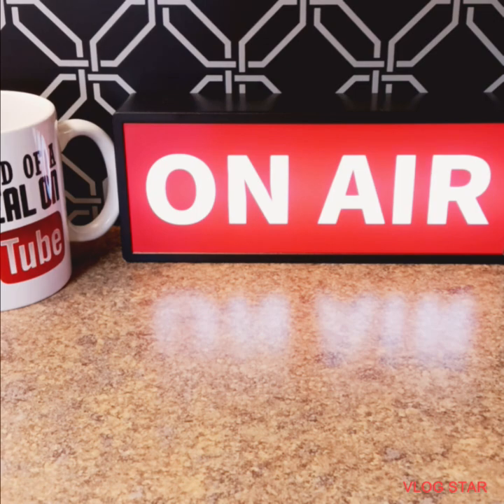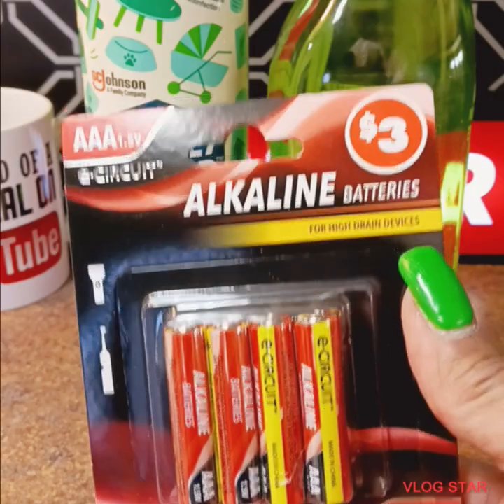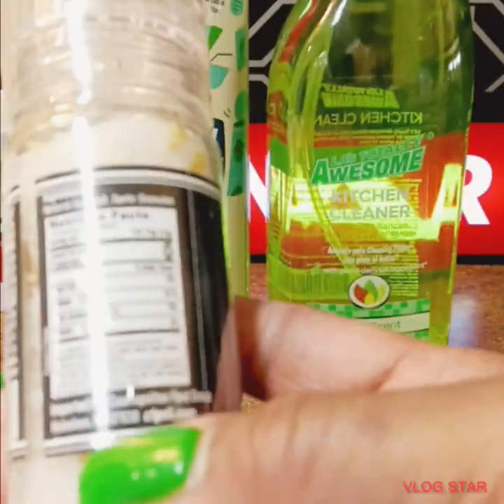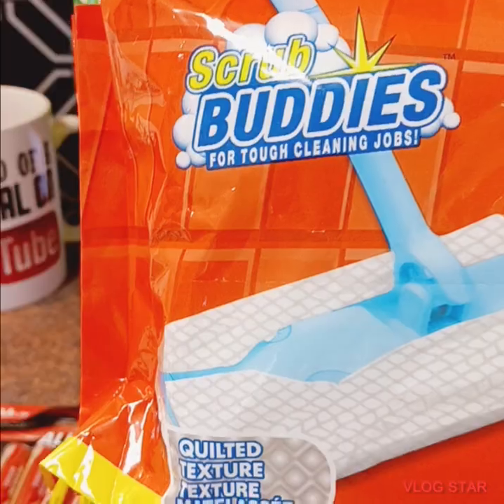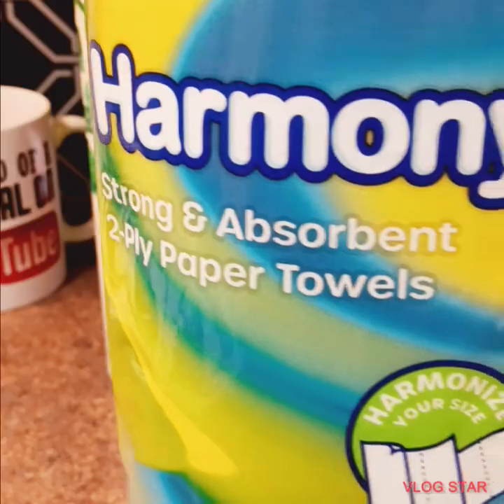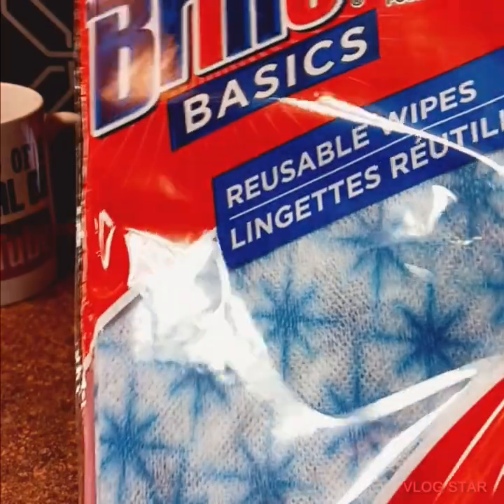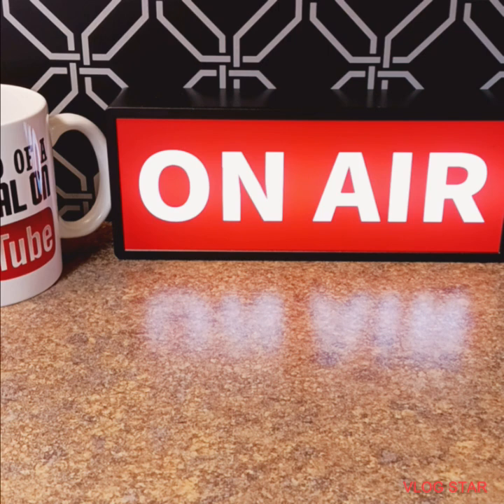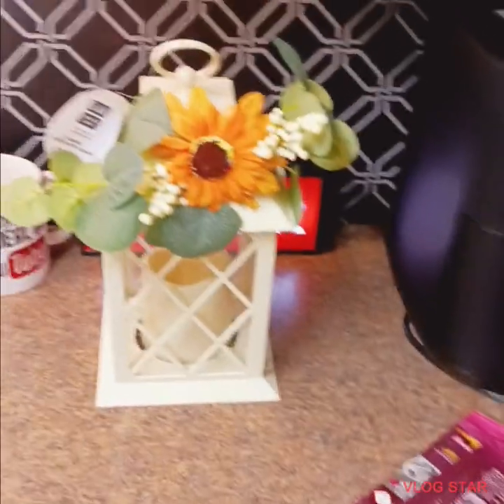DOLLAR TREE HAUL 🌳vlog